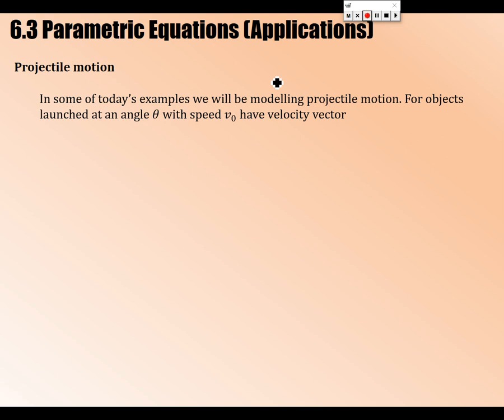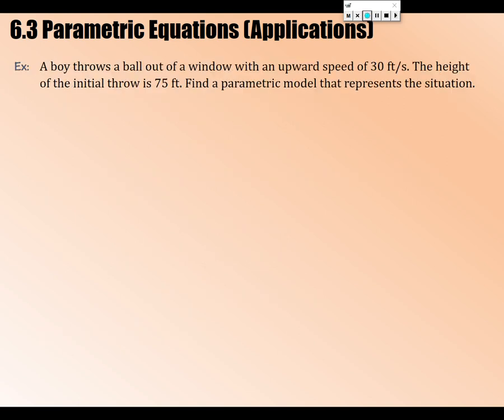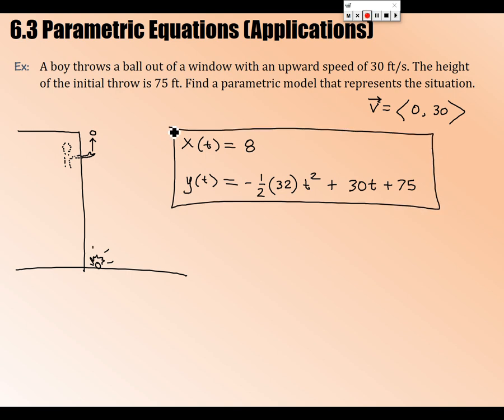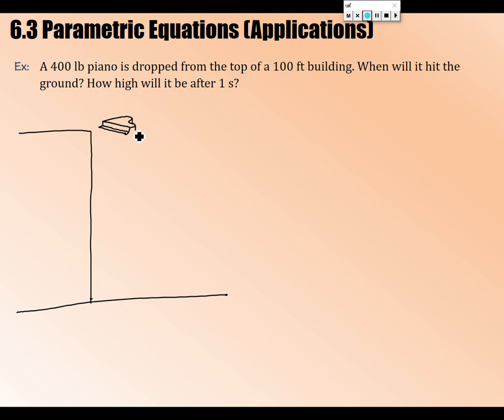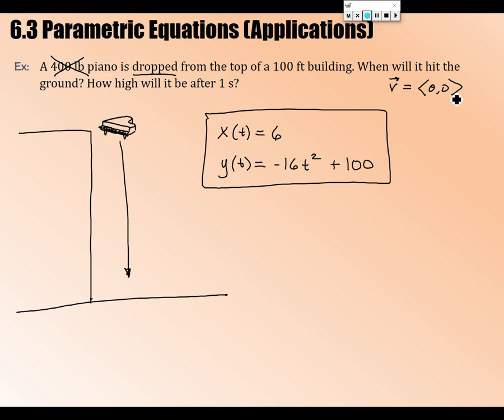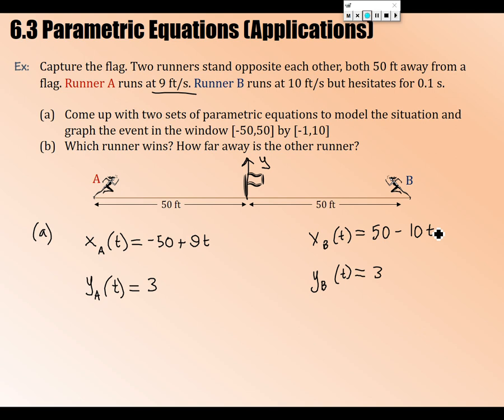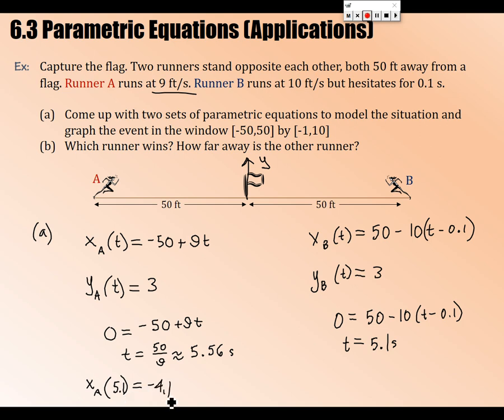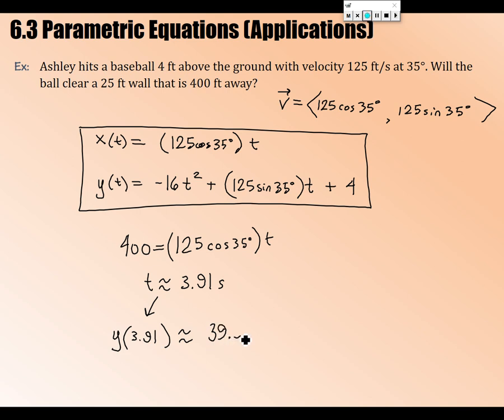Unit 7 - 6.3 Parametric Equations Applications (2017-2018)